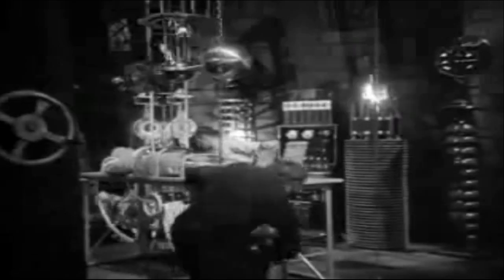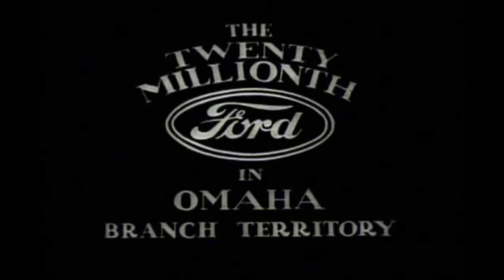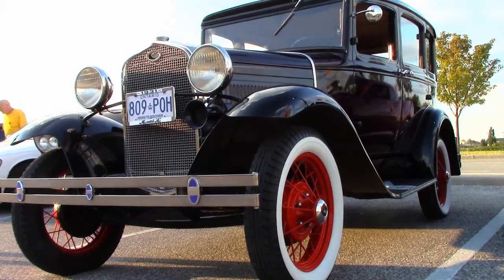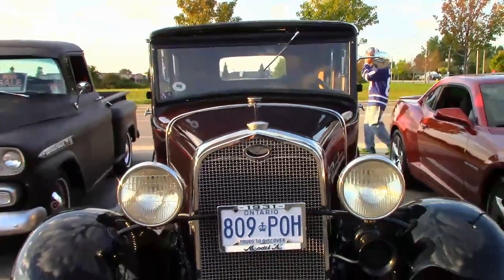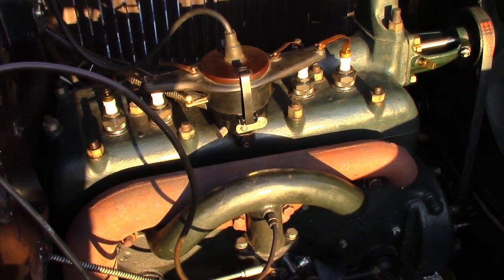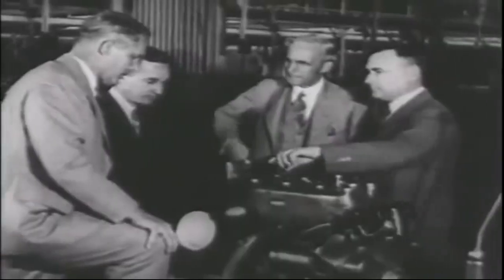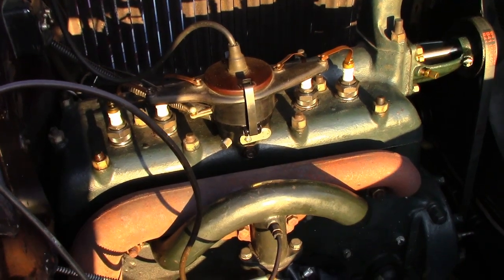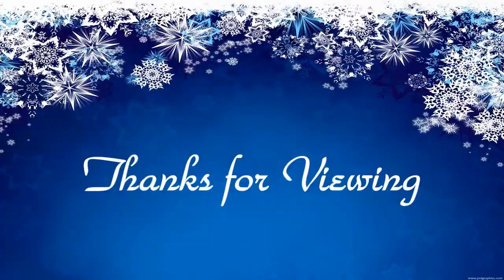Dan's 1931 Ford